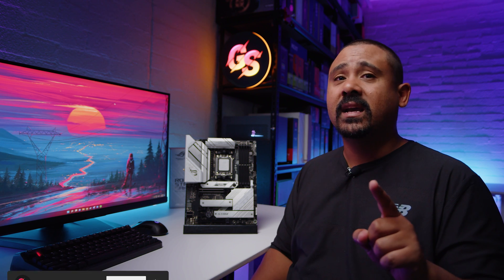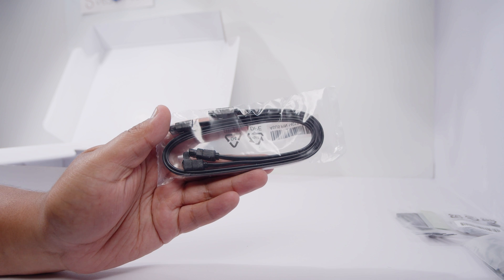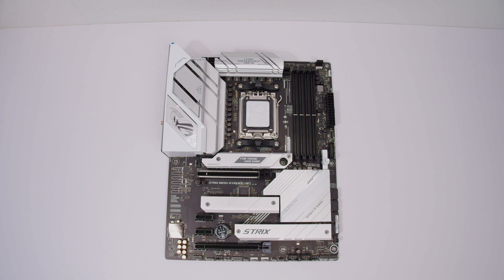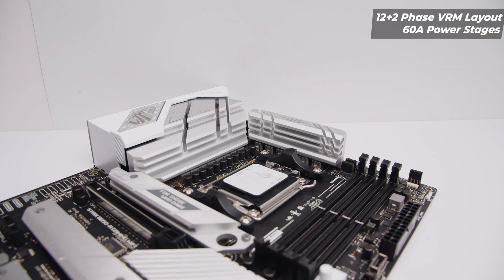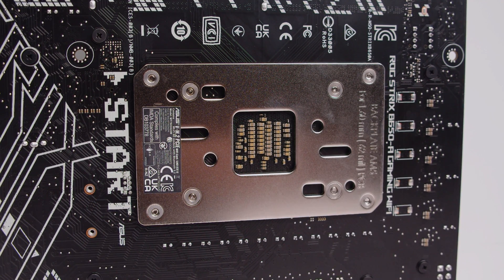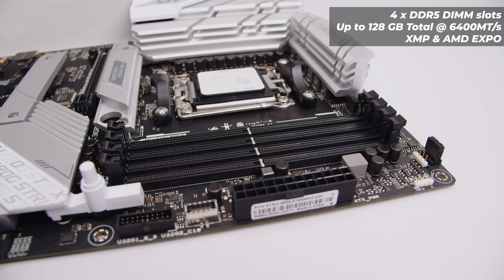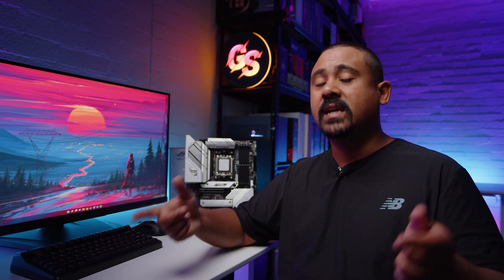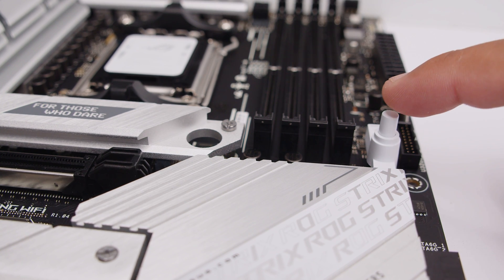The B650 motherboard you've been waiting for!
Just what you asked for!

Chapters
0:00 - Welcome back to Hammer on box
0:48 - Whats in the box
2:26 - Overview
6:30 - Cinematic Mode
7:47 - Some thoughts on this board
9:09 - Pricing & Availability
9:45 - Are you looking at buying Ryzen 7000?